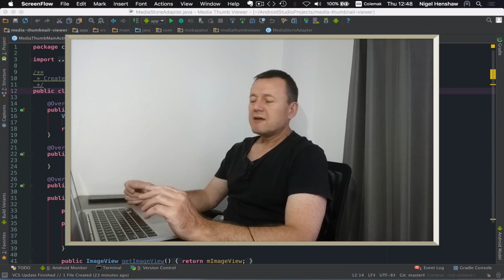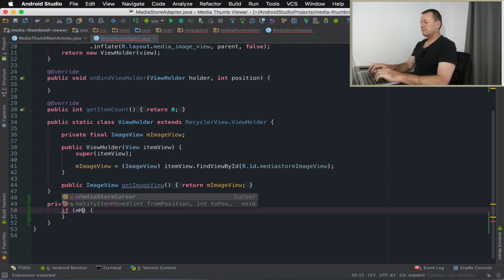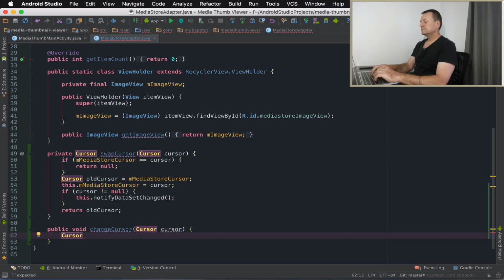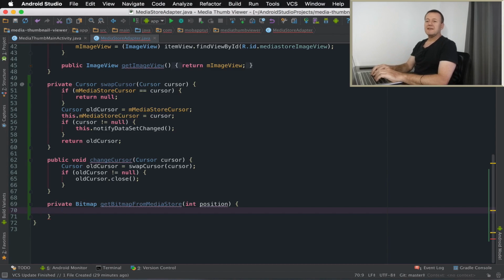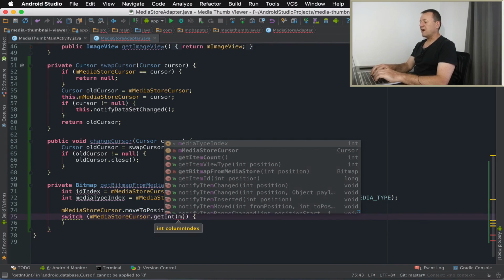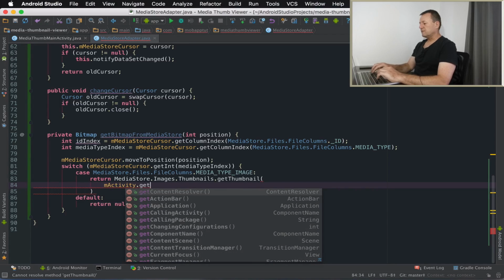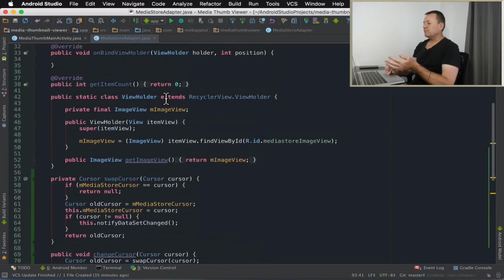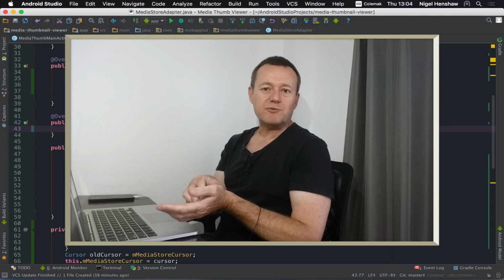Android development tutorial creating media thumbnail viewer - Part 3 MediaStore thumbnails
In this android development tutorial series we will be creating a thumbnail viewer for the Mediastore. Which will display the thumbnails for both videos and images.

This tutorial series will introduce the viewers to android ContentProviders. Which in this example will be the MediaStore ContentProvider.

It will also cover android cursor loaders and the android RecyclerView.

Part 3 Completes the MediaStore implementation of the RecyclerView.Adapter. With providing support for the MediaStore Cursor. Creating thumbnails from the MediaStore videos & images. And implementing the rest of the RecyclerView.Adapter methods.

Github details:

The code can be found on github from the following instructions below

media-store-adapter-cursor

media-store-adapter-cursor

This video describes how to import the code from github using android studio and also how to use git tags

In this tutorial we will cover:
- Swapping the Cursor and deleting the old Cursor when data has changed
- Generating thumbnails from the MediaStore's videos & images
- Implementing the RecyclerView.Adapter getItemCount method
- Implementing the RecyclerView.Adapter onBindViewHolder method

API's covered:
- notifyDataSetChanged
- Cursor
- Cursor. getColumnIndex
- Cursor. moveToPosition
- MediaStore.Images.Thumbnails.getThumbnail
- MediaStore.Video.Thumbnails.getThumbnail
- onBindViewHolder
- getItemCount
- ImageView.setImageBitmap